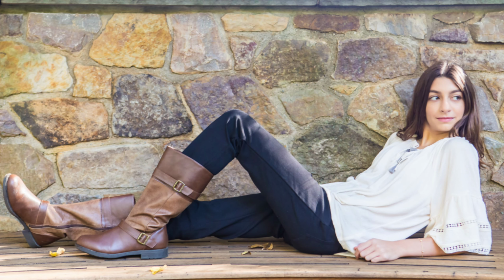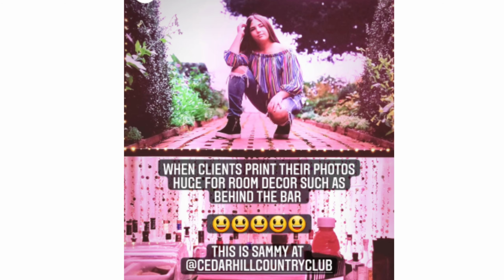NJ Portrait Photography Places : Frelinghuysen Arboretum / Morristown, New Jersey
"this landscape belongs to the person who looks at it"

this is a popular place. i try to focus on more untapped locations in the feed but i was doing a mitzvah preshoot here with Sloane (pictured in some of the photos) and decided "well im building a website directory and want it robust with all types of locations including popular ones". so here we are

also, this place is great for spring photos as the garden comes in

HISTORY from Wiki -
The arboretum surrounds the Frelinghuysens' Colonial Revival mansion and its formal gardens, and features nature trails with labeled trees and shrubs. The arboretum was established on the site of Whippany Farm, owned by George Griswold Frelinghuysen (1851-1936), son of Frederick T. Frelinghuysen, and a New York City patent attorney and president of Ballantine Brewing Company from 1905 until his retirement, and Sara Ballantine (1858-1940) of Newark, New Jersey, granddaughter of the founder Peter Ballantine of the Ballantine Brewing Company. In 1920, Mrs. Sara Ballantine planted roses, and the rose beds were laid out between the spokes of a Chippendale style brick wall set in a basket weave pattern. In 1964 their daughter, Matilda Frelinghuysen (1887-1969) began plans to turn the estate into an arboretum. Today's Frelinghuysen Arboretum was dedicated in 1971.